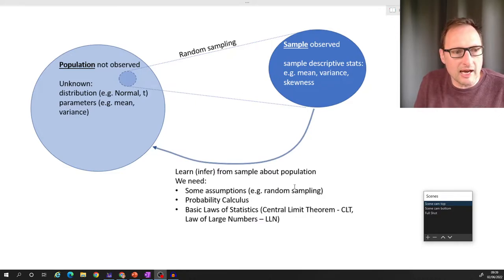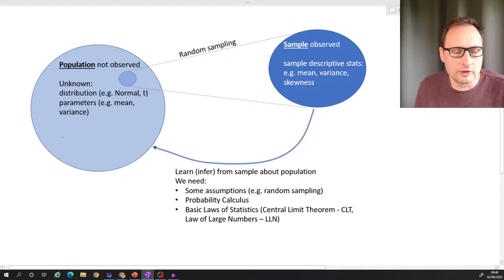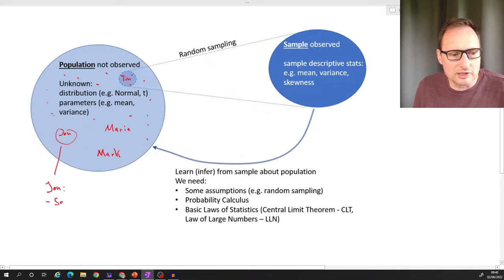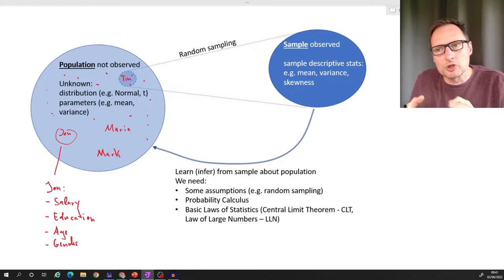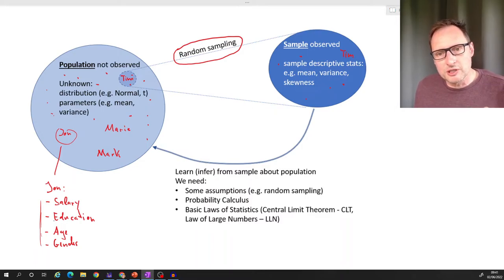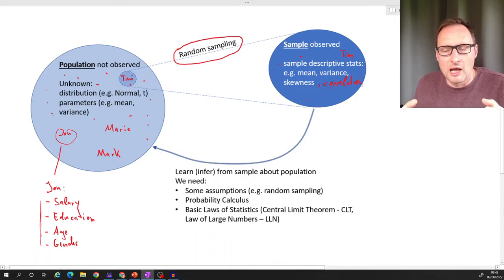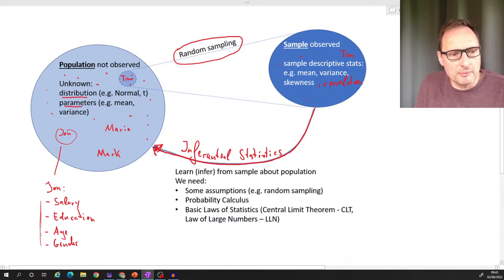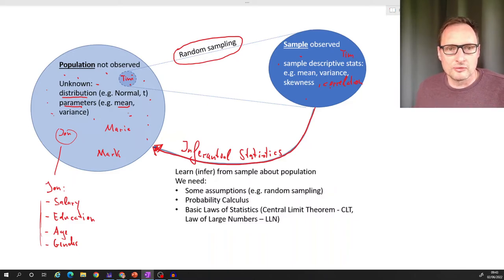Staistical Inference Overview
In this video I explain what the aim of inferential statistics is and why we need descriptive statistics and probability calculus as tools to go about making statistical inference.